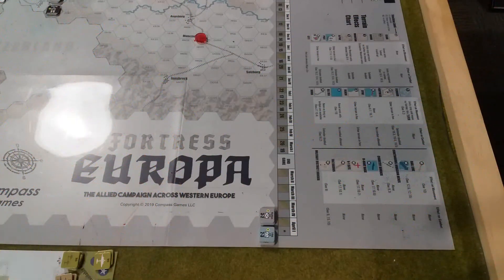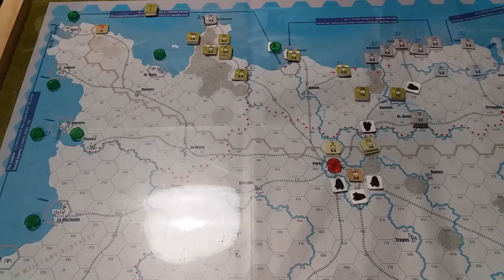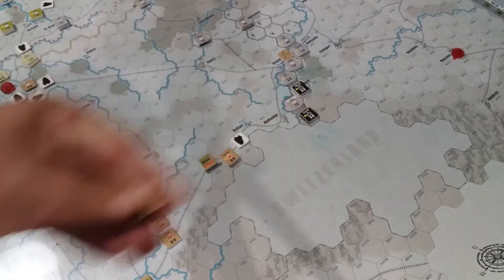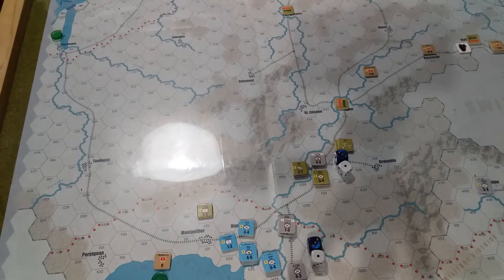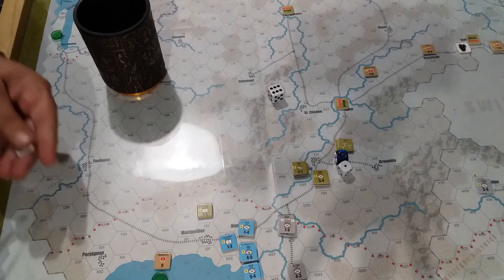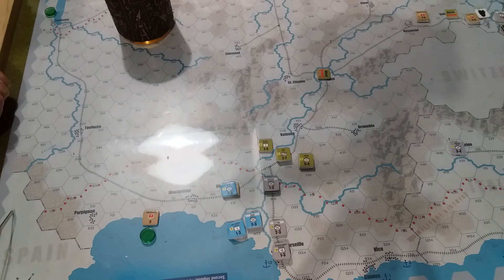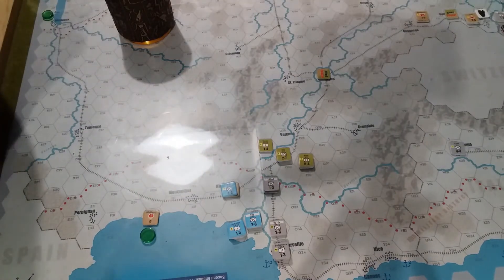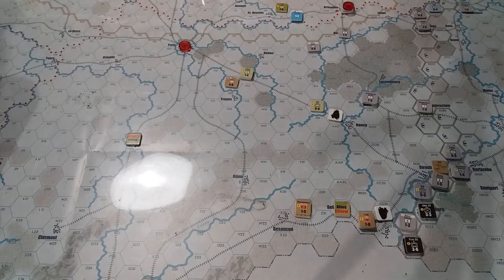Fortress Europa Turn 12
Pathe News
'Well, not a great deal to report today. The US continues to liberate northern coastal towns, cities and ports as they move towards The Netherlands and Germany.'
'The Canadians forge their way through to the British forces so as to invest and attack the central and southern West Wall.'
'The southern US and French forces make plans to take out Marseille and northern Italy.'
'All in all, the Allies are going from strength to strength and will continue to do so if the weather holds.'
The Germans are starting to get more reinforcements and Volksturm units forward creating a formidable defence. However; it is brittle and shallow.' CUT